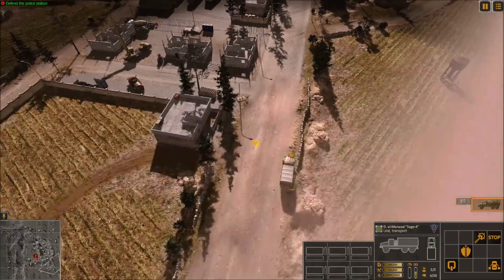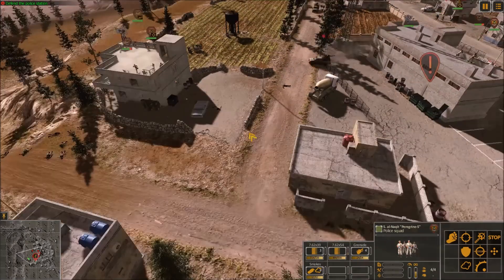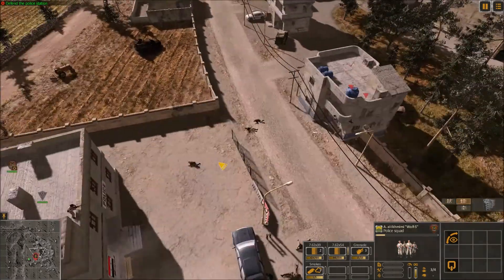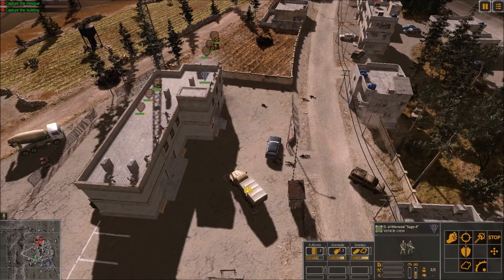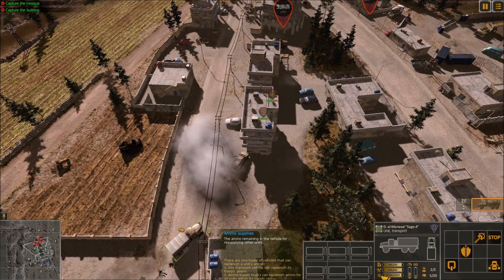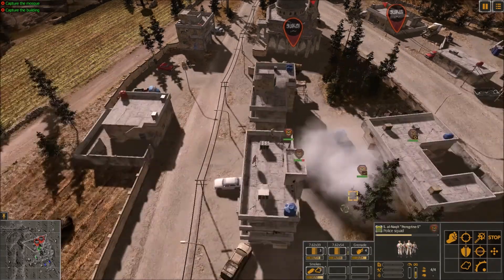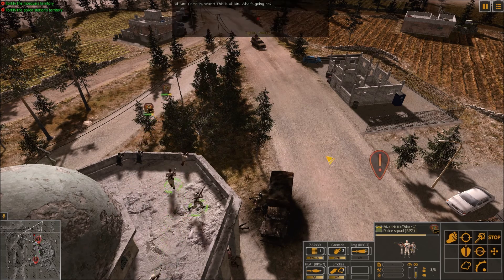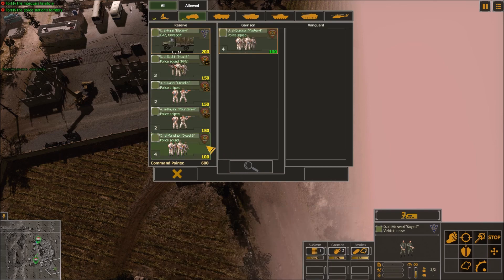Syrian Warfare▶The battle begins ! ( part 2 )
Be an asshole : Leave a dislike and fuck off.